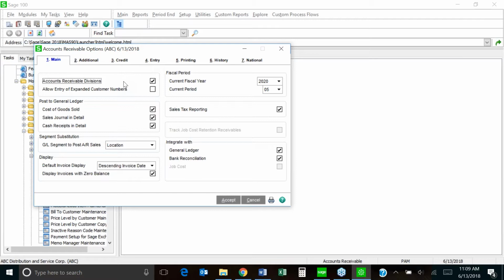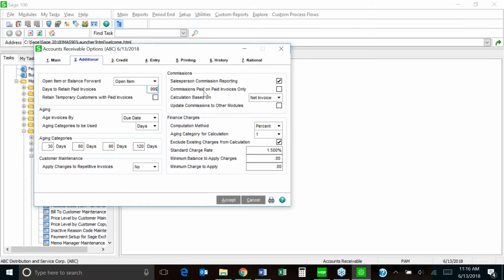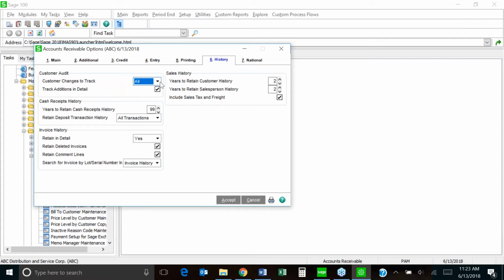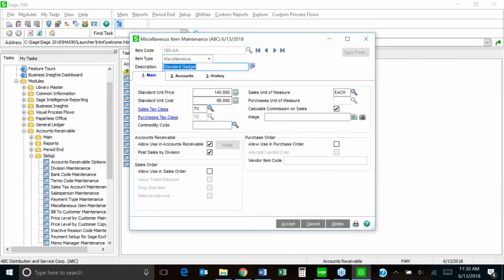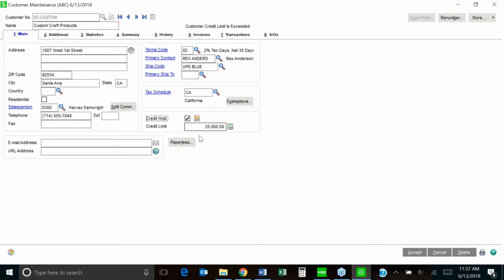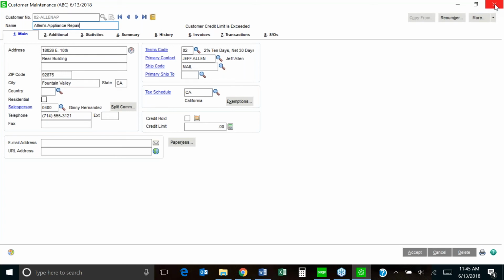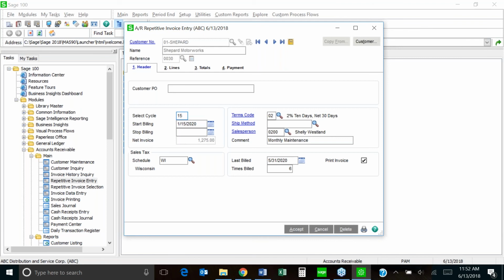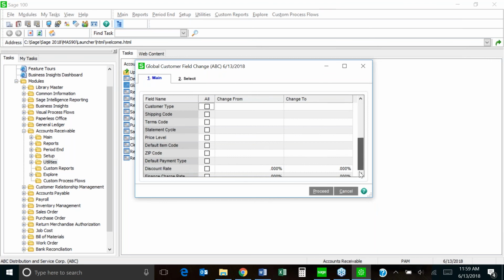Sage 100/100cloud: Accounts Receivable Tips & Tricks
During this webinar we show some handy tips and tricks related to Sage 100/100c Accounts Receivable module. They will include, how to write off a bad debt, how to run quick reports from customized look-ups, the Customer Maintenance Memo functionality, Aging Report vs. Trial Balance, plus much more.